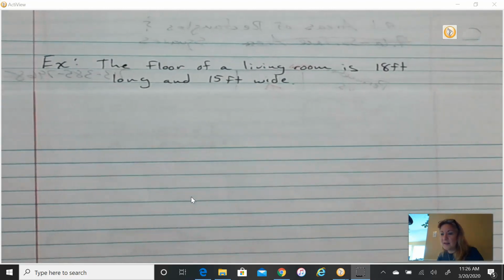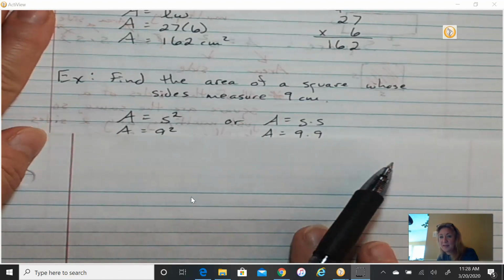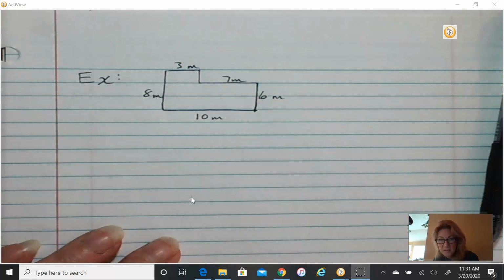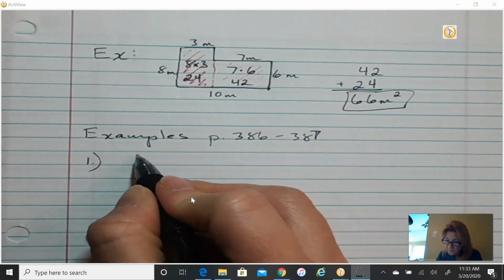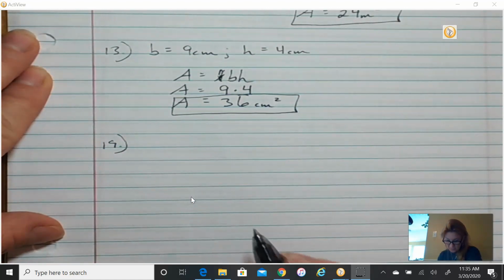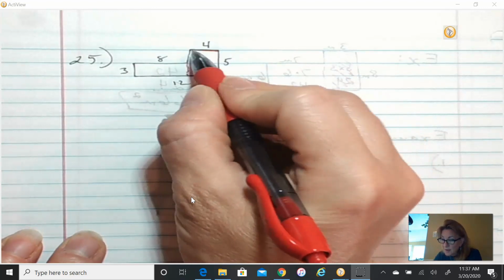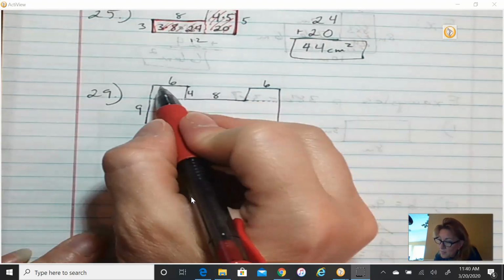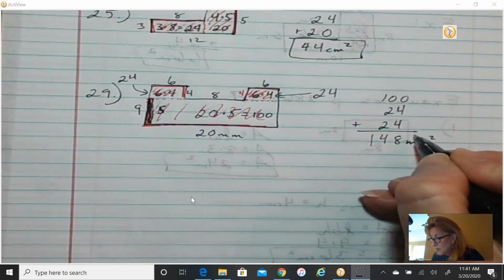6th March 20 Part 2